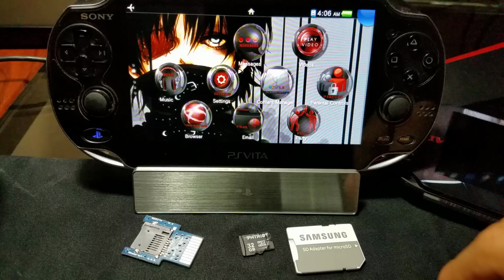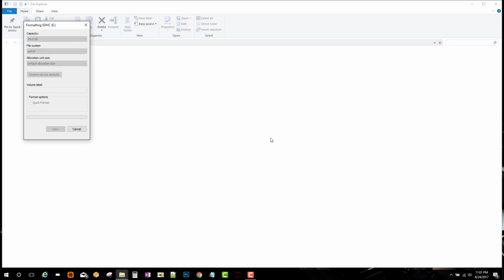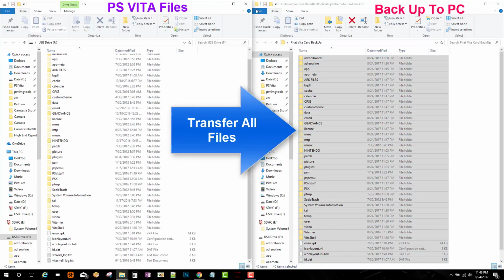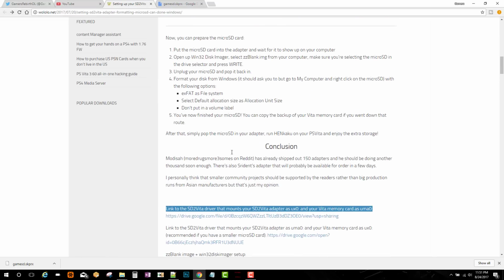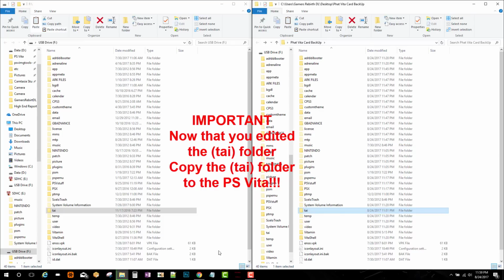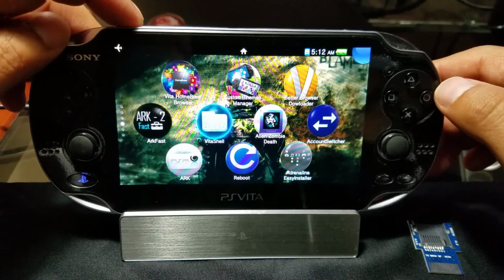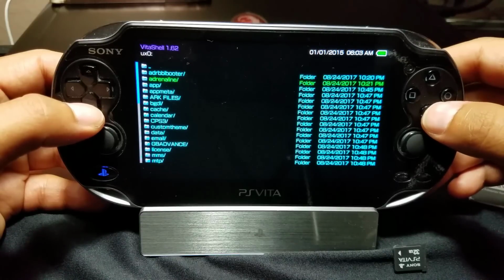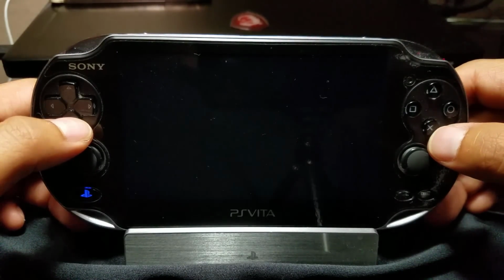SET UP Micro SD Card AS MAIN MEMORY ux0 for PS Vita 3.60! INSTALL GUIDE!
Today we are going to be setting up our SD2Vita Adapter and Micro SD Memory Card as a ux0: or Primary storage for the PS Vita on Firmware 3.60

You can purchase your SD2VITA adapter on Twitter @SridentPSV